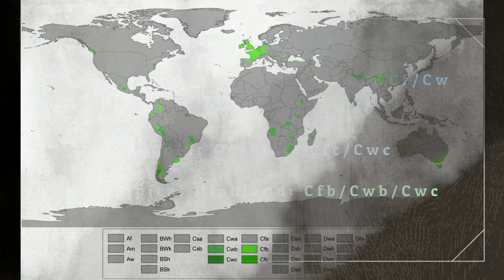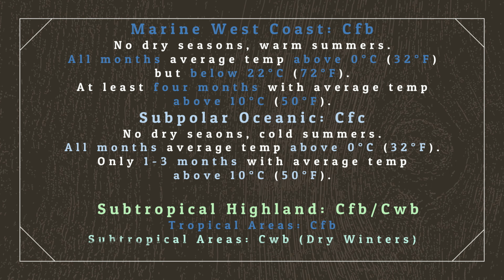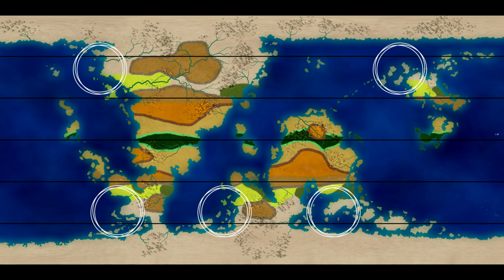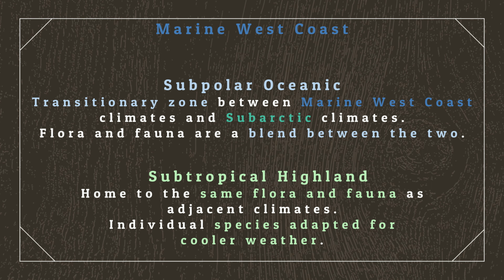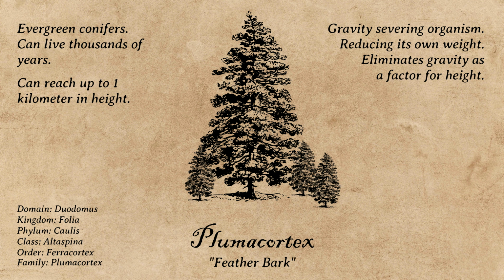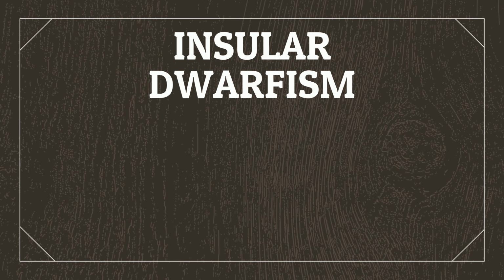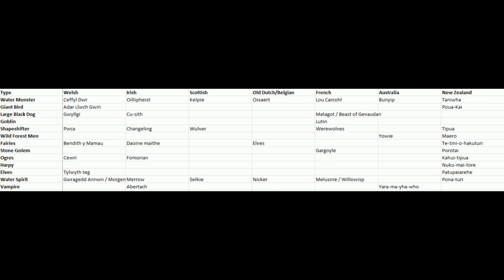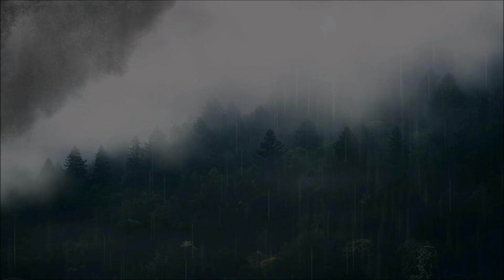Building Biomes - Oceanic & Marine Coasts | Worldbuilding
Episode 15: Ecology Part 6 - Oceanic & Marine Coasts

In this video we discuss worldbuilding Oceanic climates, their geography and ecosystems, and reminding ourselves of an iconic Oceanic location that everyone forgets to put on the map.

All music, images, and other media used in this video are available for commercial use with Creative Commons licensing, found

Nessie image credit: Gonit Sora
Cold Subpolar Climate Map image credit: Beck, H.E., Zimmermann, N.E., McVicar, T.R., Vergopolan, N., Berg, A., & Wood, E.F.
Subpolar Climate Map image credit: Ali Zifan

Oceanic Climate Map image credit: Peel, M.C., Finlayson, B.L., and McMahon, T.A. (University of Melbourne)

The Hyperion image credit: Pacific Southwest Forest Service

Fossil image credit: denisbin